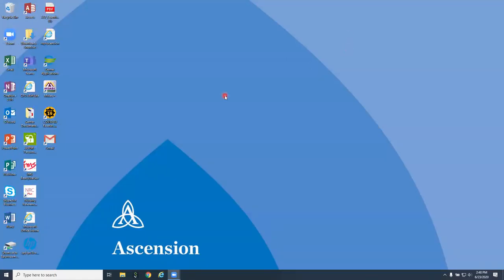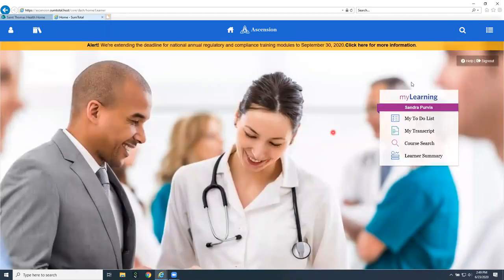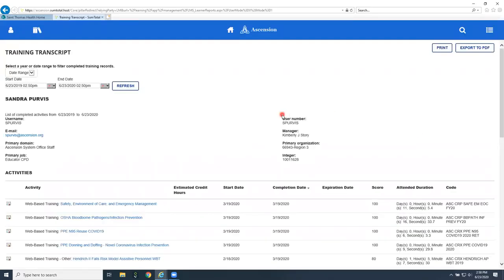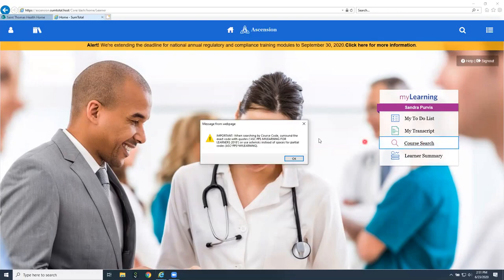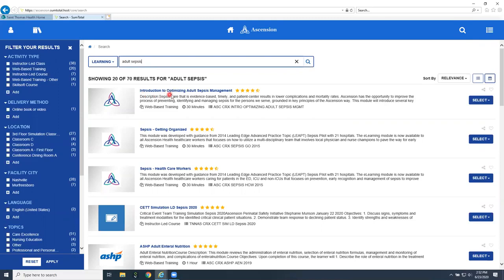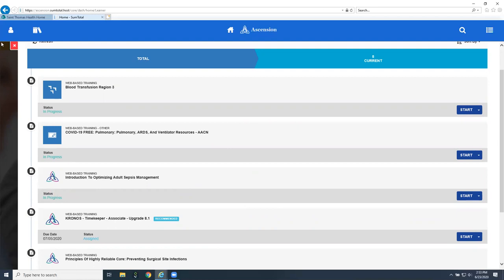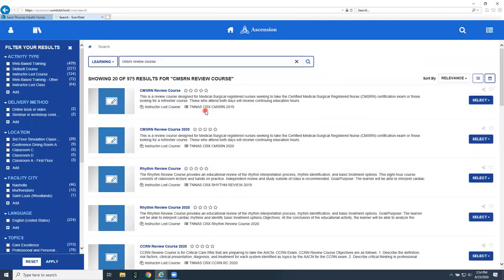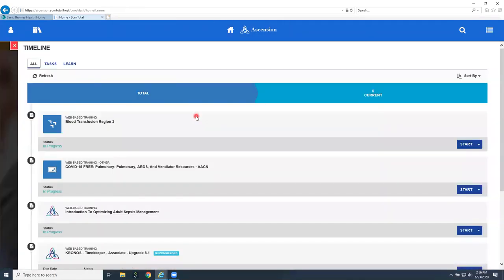myLearning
This video was created by the Clinical Professional Development team at Ascension Saint Thomas. It is meant for training purposes and internal use only.